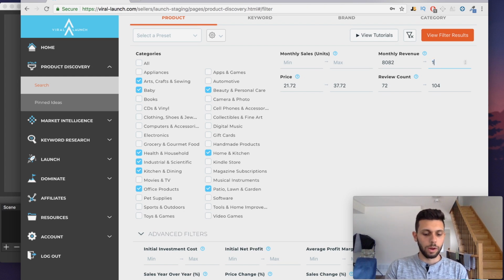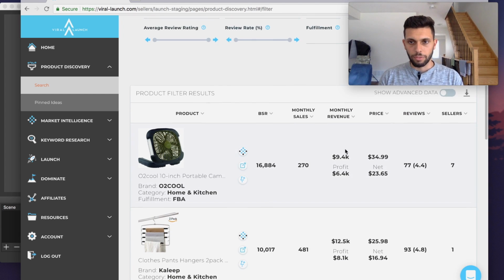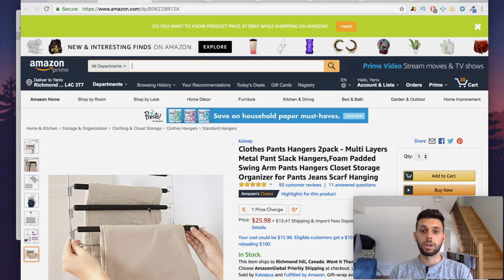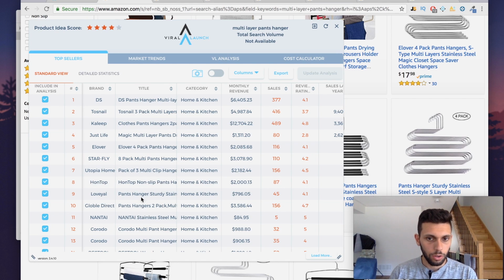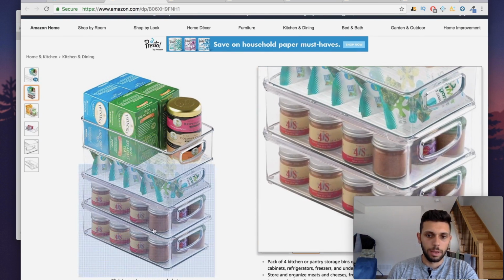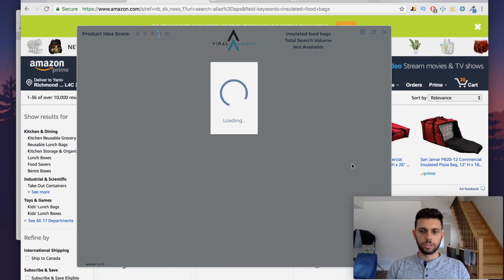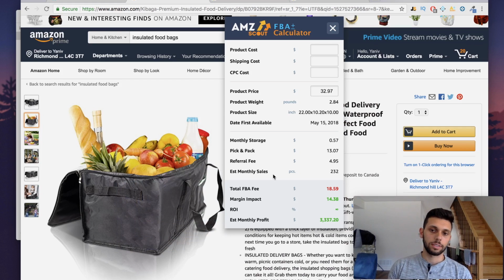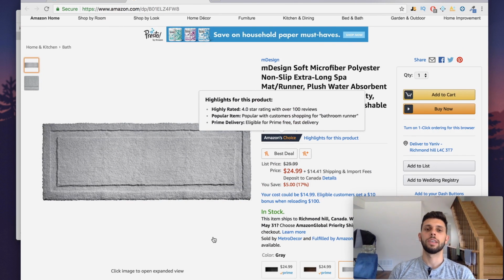CRAZY Viral Launch Product Discovery Research Method! | Amazon FBA